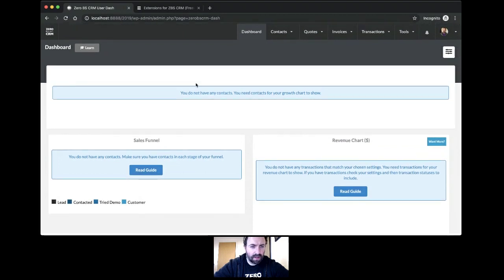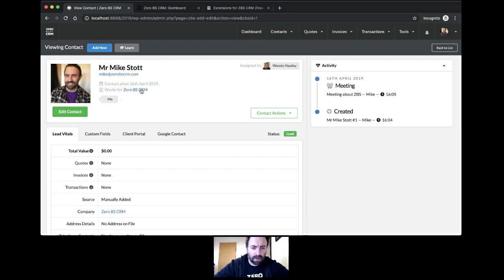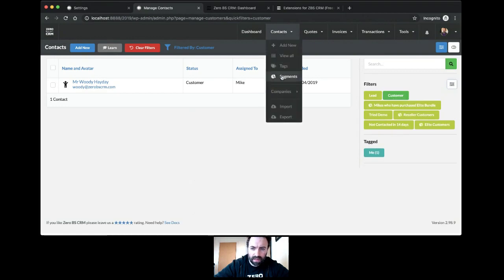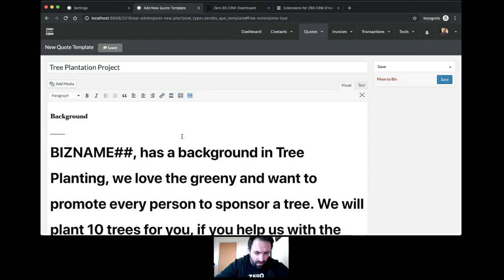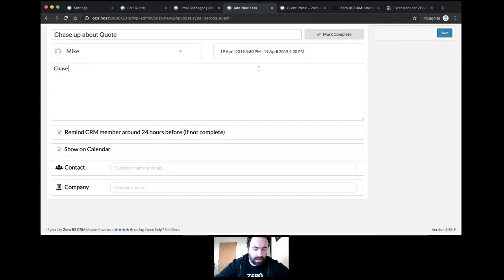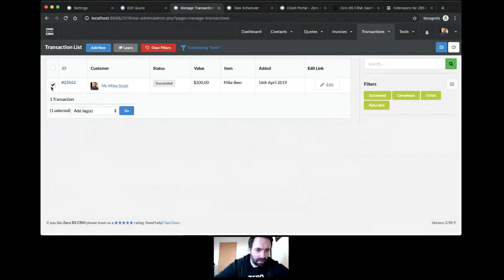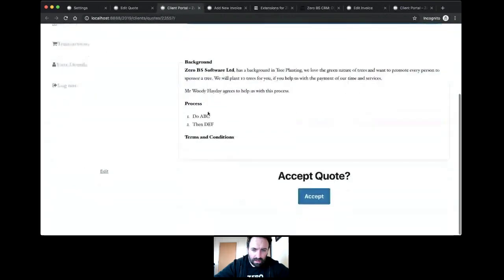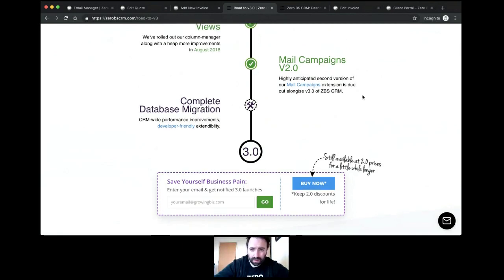Zero BS CRM: Live Product Tour #6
Zero BS CRM Live Product Tour.